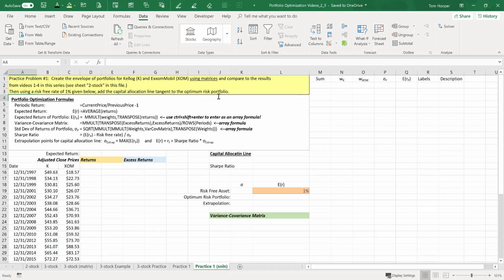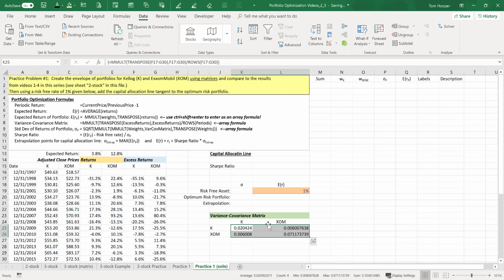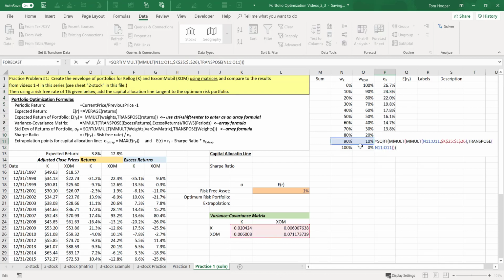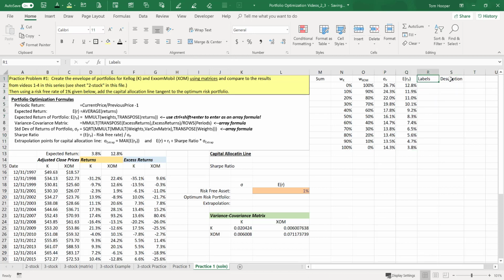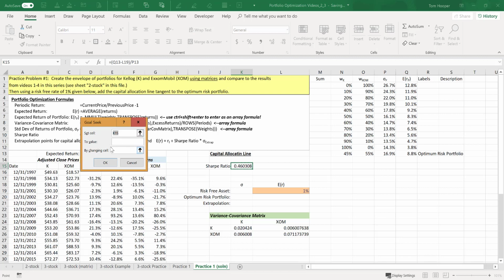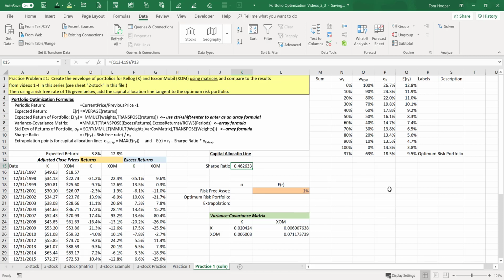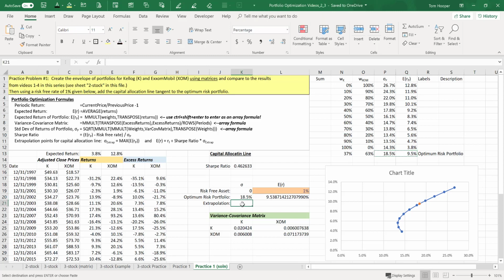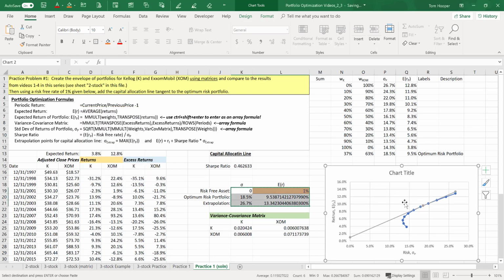14 Practice 1